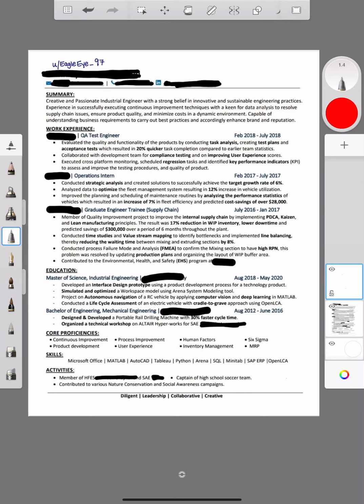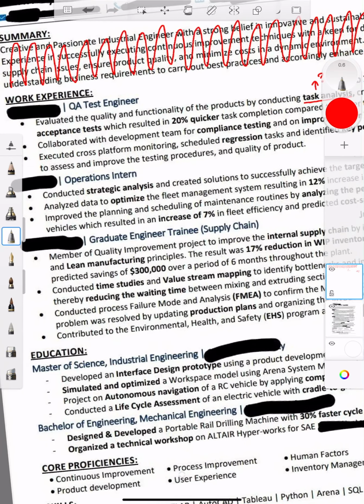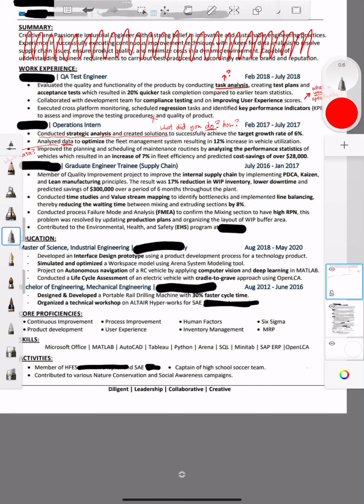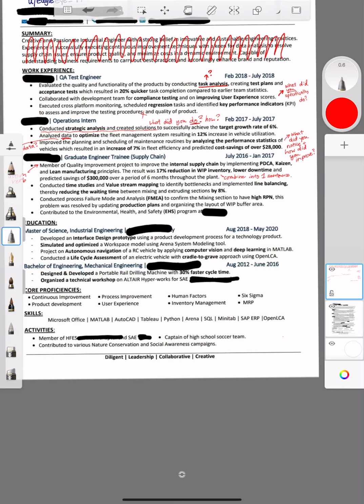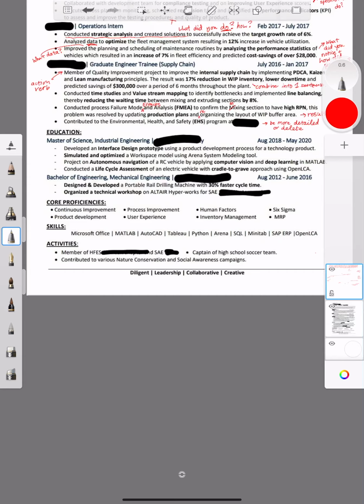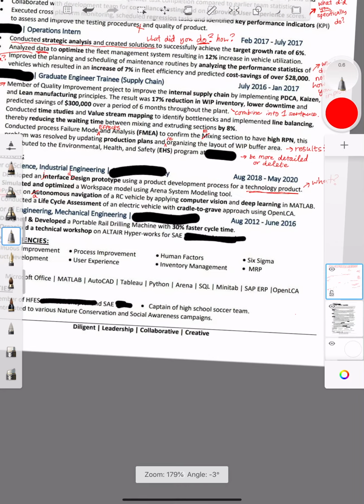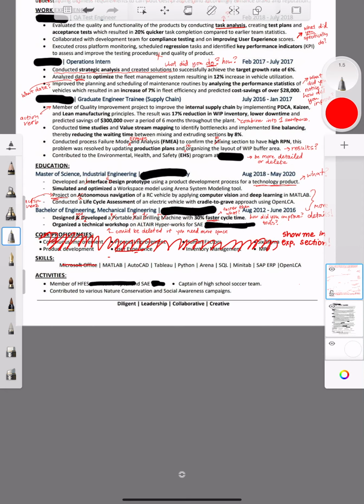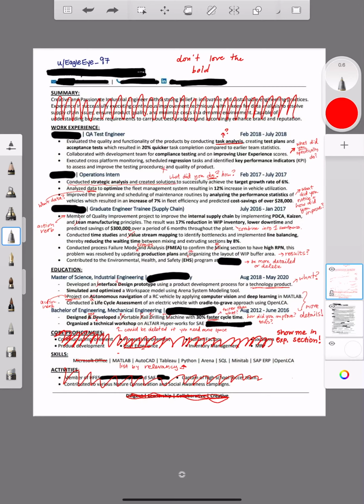/r/EngineeringResumes Video 3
The third resume critique video for /r/EngineeringResumes.

Thank you to the brave redditor who supplied the resume!